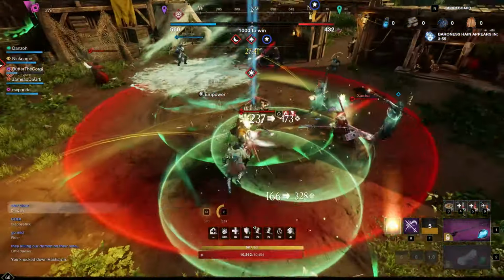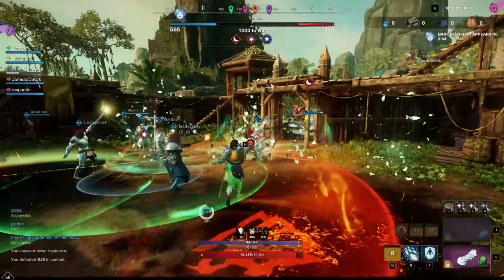A Slower, Wild Assassin Appears!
How I like to play Gauntlet #2 :)